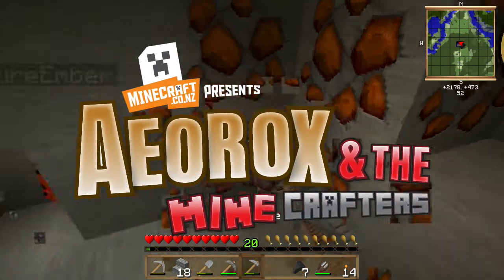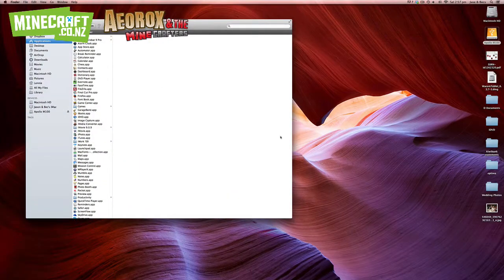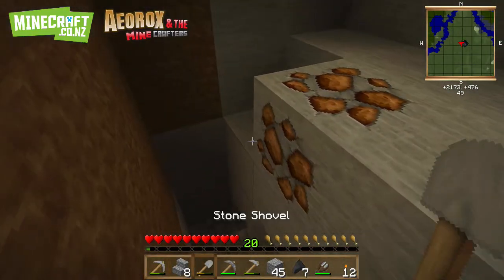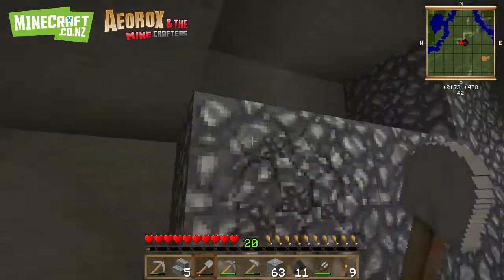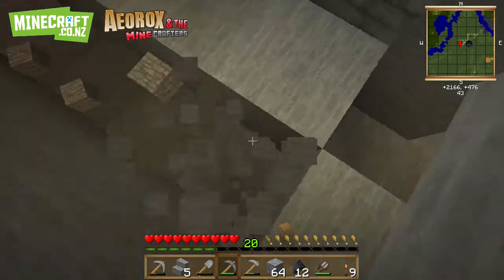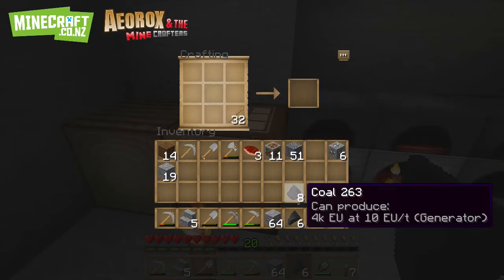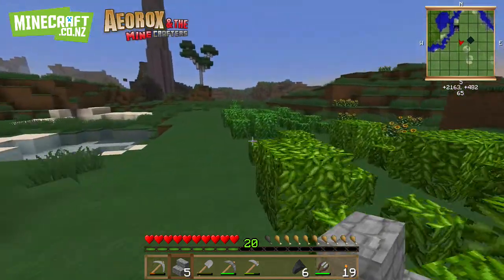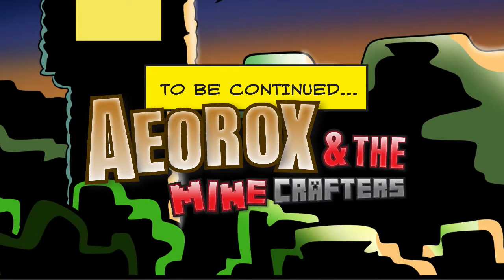Minecraft: Aeorox & the Minecrafters #5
Minecraft: Aeorox & the Minecrafters Ep. 5

Aeorox and AzureEmber are back in a new series of Minecraft let’s play on Feed the Beast Unleashed. After the blue mage’s attempt to transport his mage tower and Aeorox’s estate from the old world to a new dimension to escape the Enderman invasion, the duo arrive in a brand new world to find their buildings ruined and the only way forward to rebuild.

Next Episode: ...

Aeorox & Co. Theme, originally arranged by: Zenox_10 - created in Apple GarageBand. New version rearranged by Matthew Hodges

The content in this video is of the video game "Minecraft", The creators/copyright holders allow its users to do what they please when it comes to making videos of this game as stated in the following quote: "You're free to do whatever you want with screenshots and videos of the game" seen I own all distribution rights to this video."